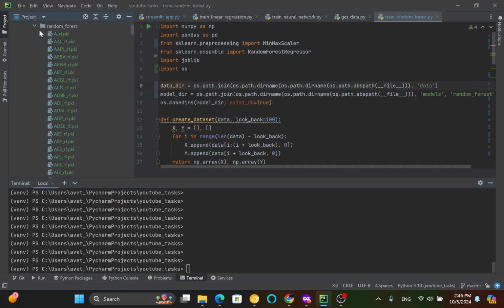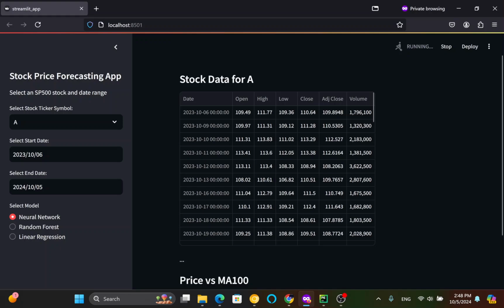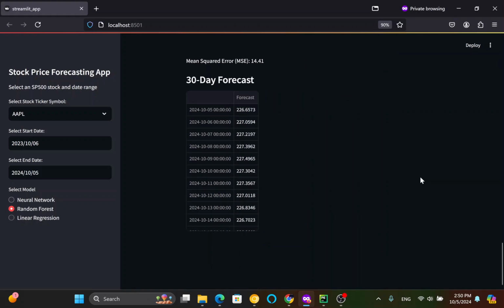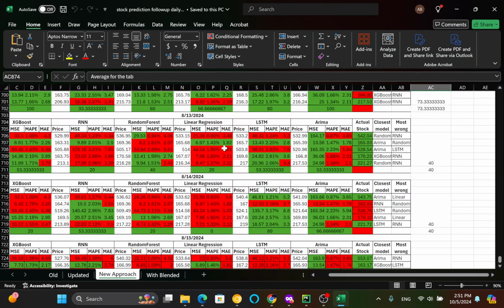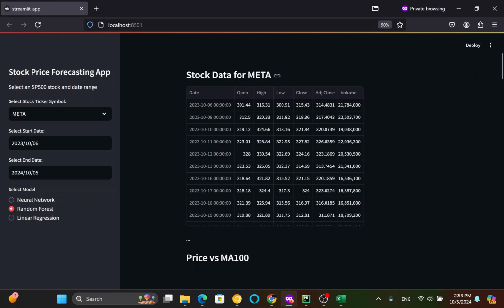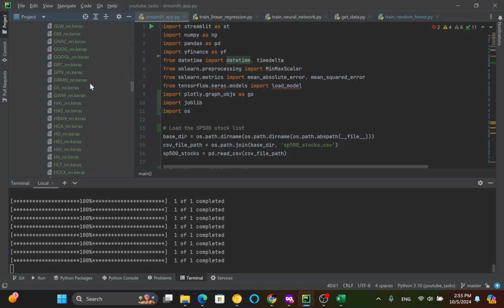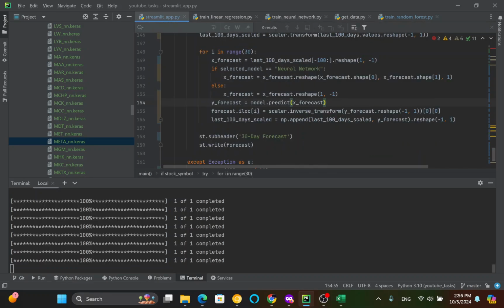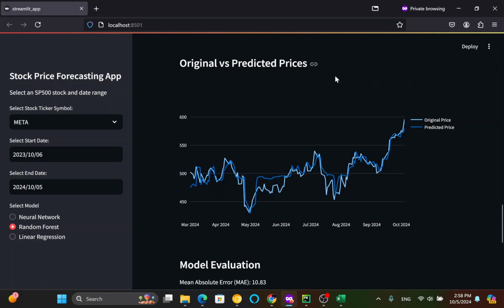Stock Prediction with Python and Streamlit: Day 11 and final: dashboard and prediction review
This video completes the series of Streamlit prediction app dashboard display. We executed Streamlit app script, saw visualization of the model and data and prediction prices. This concludes our exercise for Streamlit app prediction dashboard.

Updated project is pushed to the github and is accessible at repository